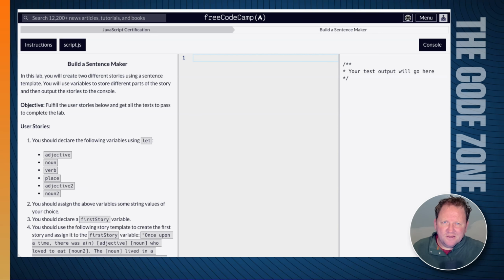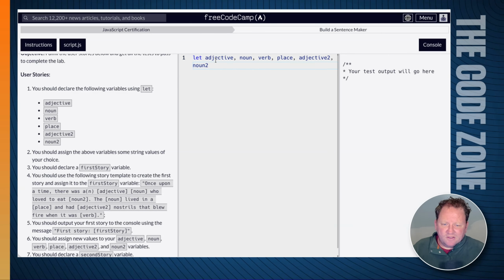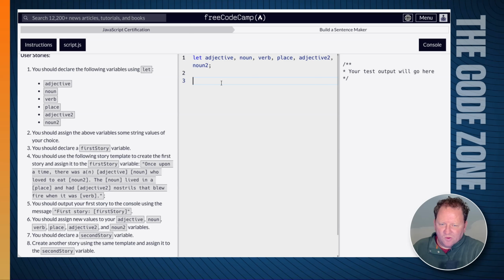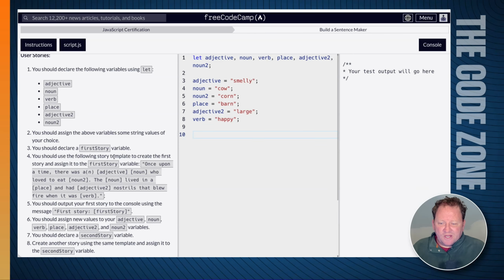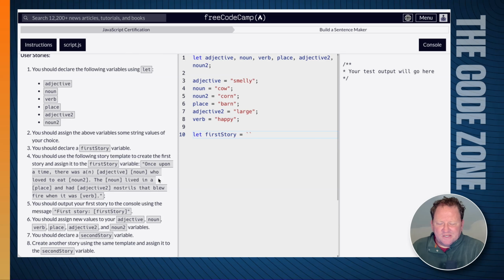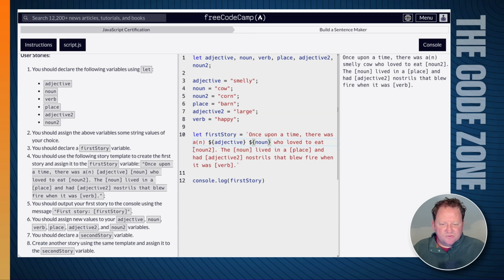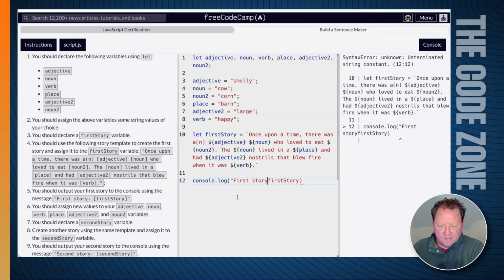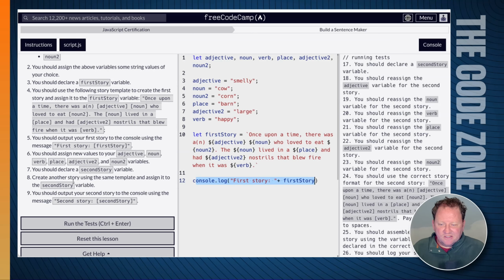FreeCodeCamp JavaScript Certification Build a Sentence Maker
🧠 Learn how to build a sentence maker in JavaScript with FreeCodeCamp's lab-style challenge. This tutorial walks you through declaring variables, string interpolation with template literals, and console logging—perfect for beginners working toward their JavaScript certification.

👉 Master variable declaration using the let keyword with multiple variables at once
👉 Learn string interpolation with backticks and template literals instead of concatenation
👉 Understand how to complete FreeCodeCamp lab challenges without step-by-step instructions
👉 Discover common JavaScript syntax tips including semicolon usage and best practices
👉 Get instructor-level insights on debugging console.log outputs and passing unit tests

📌 CHAPTERS

0:00 - Introduction to FreeCodeCamp Sentence Maker Lab
0:35 - Understanding User Stories and Lab Objectives
0:57 - Declaring Multiple Variables with Let Keyword
1:50 - Assigning String Values to Variables (Mad Lib Style)
4:12 - JavaScript Semicolons: Optional vs Mandatory
4:33 - Declaring the First Story Variable
4:53 - String Interpolation with Backticks and Template Literals
5:47 - Refactoring with Dollar Sign and Curly Brackets
6:28 - Verifying Console Log Output in Real Time
7:13 - Troubleshooting Console.Log Unit Test Errors
8:02 - Wrapping Up and Next Steps

🌐 About The Code Zone Skool:
The Code Zone Skool is Veteran-Owned. We are here to help those looking to get started in their development careers. We support growth for those looking to become developers, whether through a self-paced program or a coached environment that lasts anywhere from six months to one year.